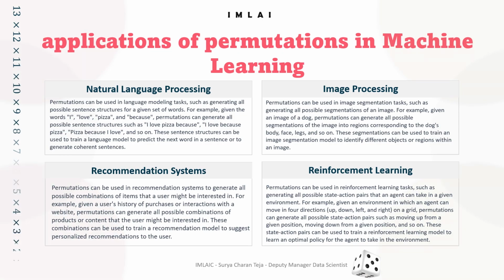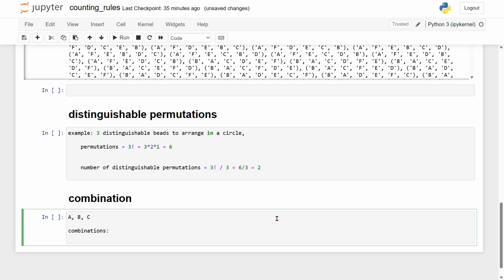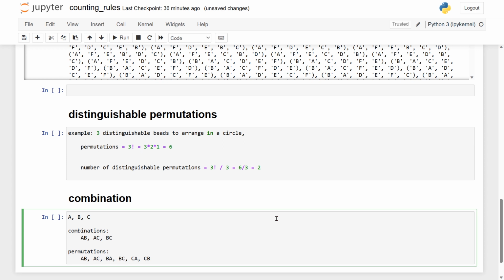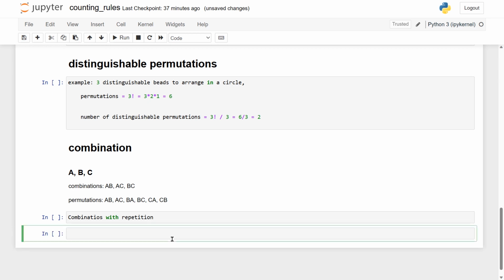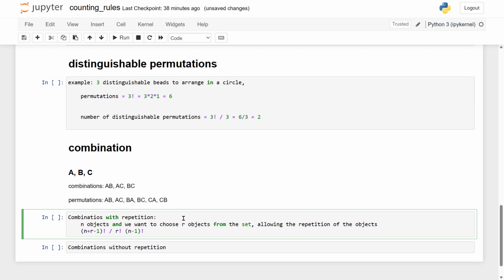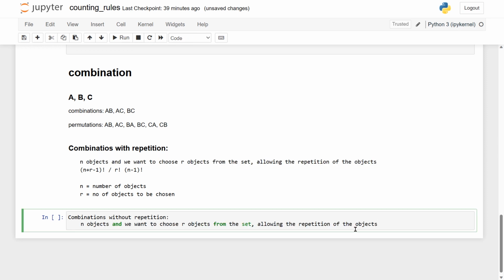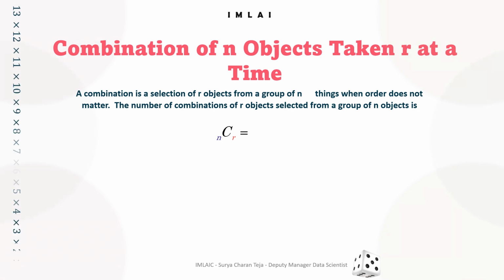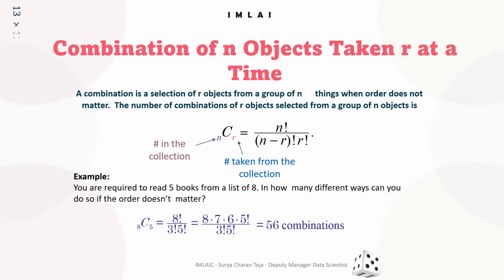3_11 Combinations with repetition and without repetition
3_11 Combinations with repetition and without repetition